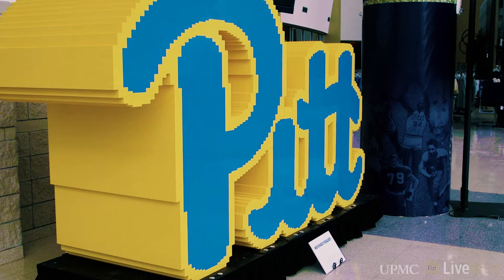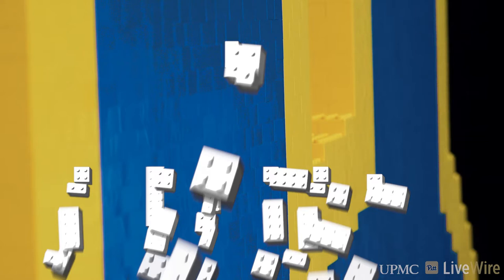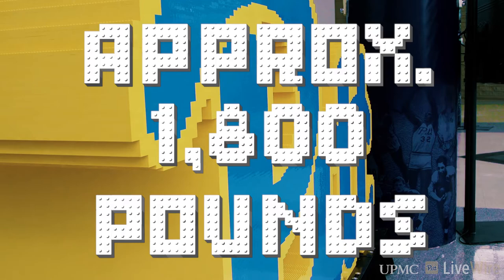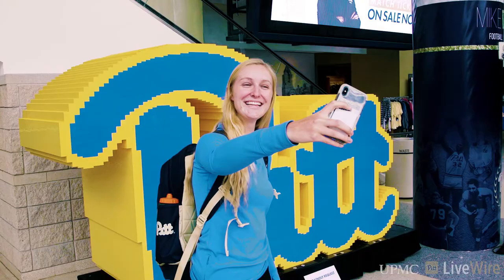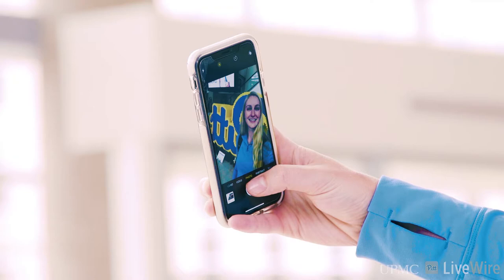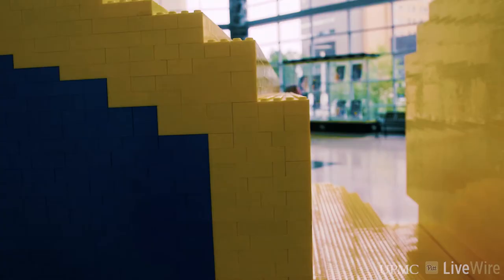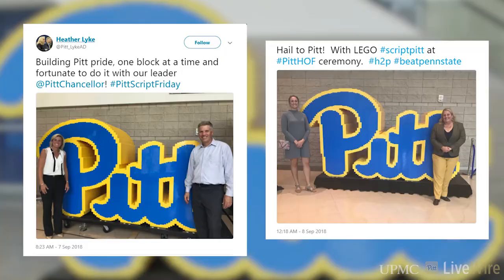Pitt Athletics | Life-size Pitt Script Logo